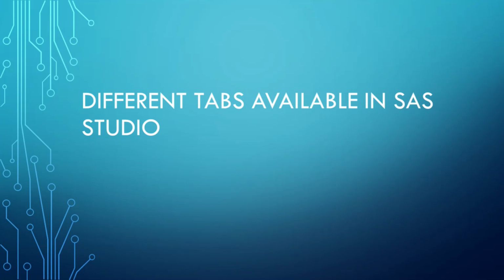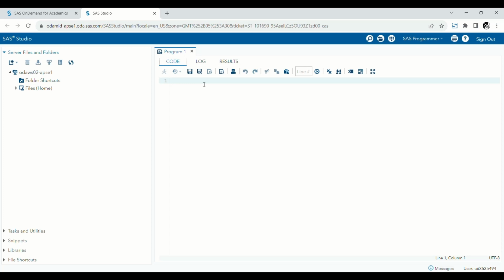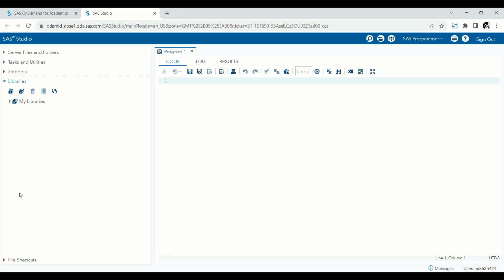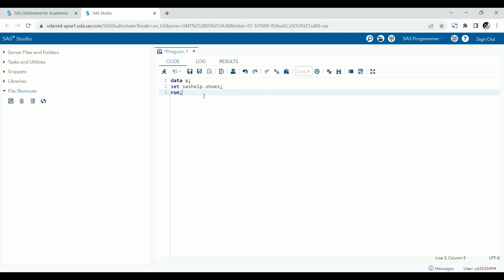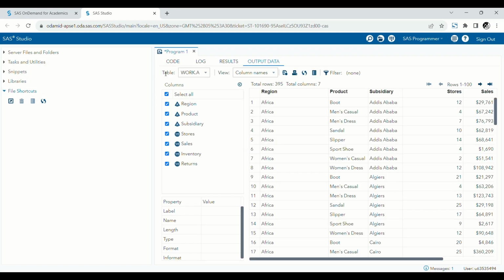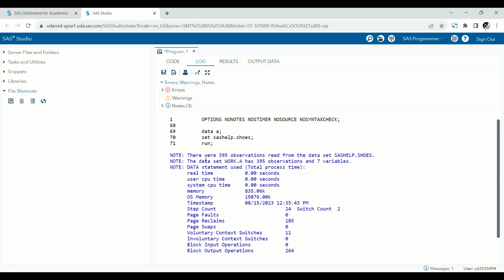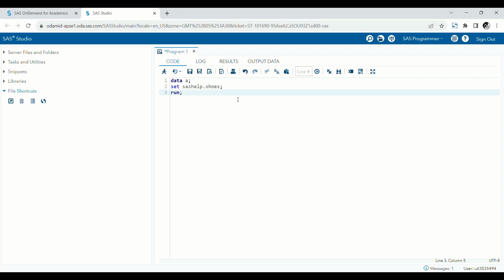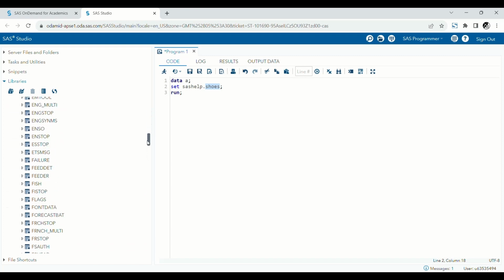Different Tabs in SAS Studio